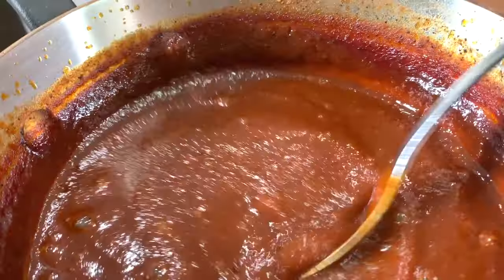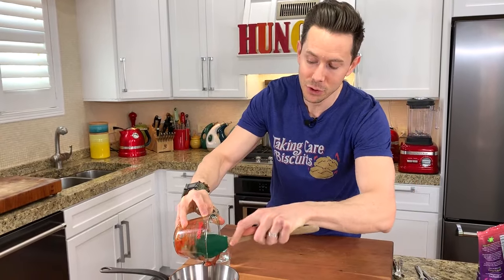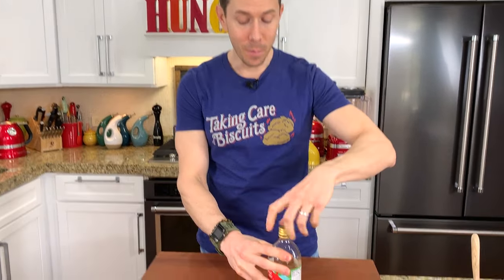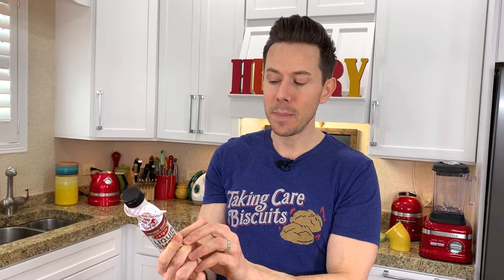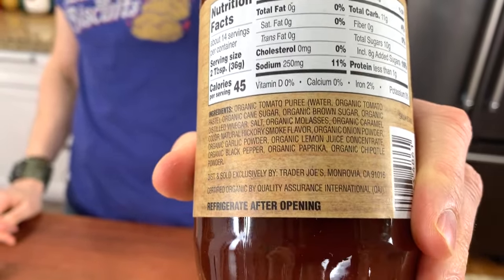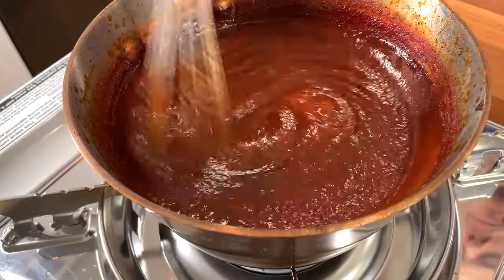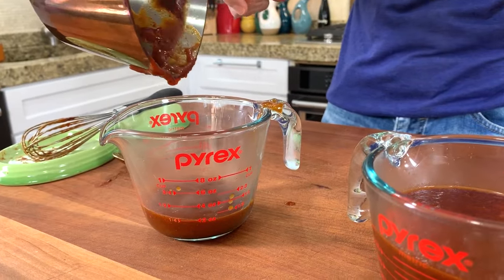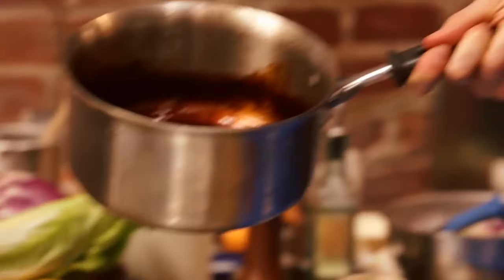How To Make Sweet & Tangy BBQ Sauce - Sugar Free & Keto - Bobby's Kitchen Basics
The low carb condiment series rolls on, this week I have a sugar free BBQ sauce recipe that you guys need to make. The flavors of this homemade BBQ sauce are so legit, the fact that the sauce is keto and paleo is insane. The base of the BBQ sauce recipe is my keto ketchup from last week, then I added some brown sugar substitute(so yummy), vinegar, water, spices,and simmered for 45 minutes. The flavor for this sugar free BBQ sauce gets even better the next day, I was spooning it over chicken like nobodies business! This homemade keto BBQ sauce only has 1.40 grams of total carbs per tablespoon, compared to over 5.5 for store bought sauce. Hope you guys make this keto BBQ sauce it is definitely the boss! Much Love..Bobby, Dessi, & Art XOXO

Macros per tablespoon of BBQ sauce(makes 12 ounces):
7 calories
1.22 grams of net carbs
1.40 grams of total carbs
0 fat
0.22 grams of protein
0.14 grams of fiber

GET THE KITCHEN GEAR I USE:
Sukrin gold brown sugar substitute

green spoon rest

ancho chili powder

portable gas burner

splatter guard

monk fruit

hand stick blender

spice canisters

good cheaper chef's knife

oil splatter guard

I'm out to prove that home cooks can be rock stars in the kitchen. I'm rocking the best healthy meal prep recipes on YouTube every Saturday morning!